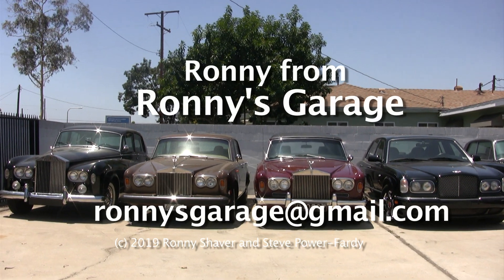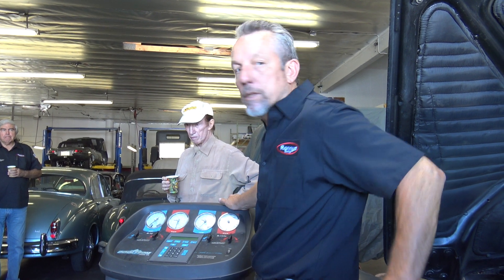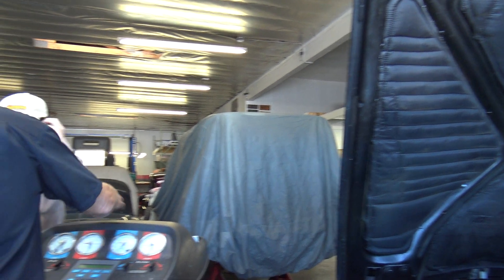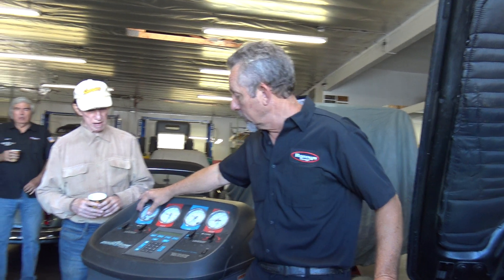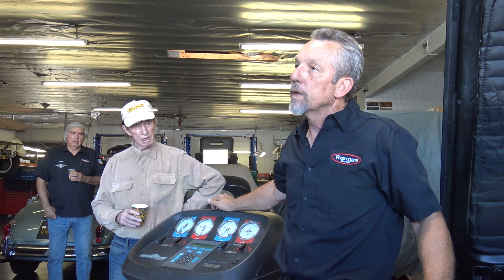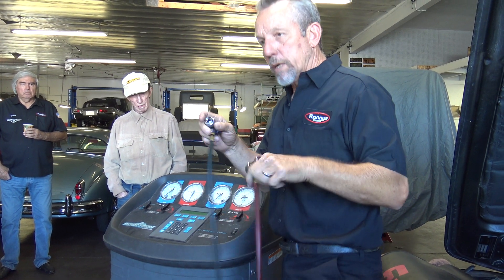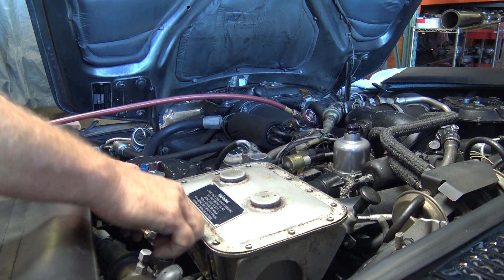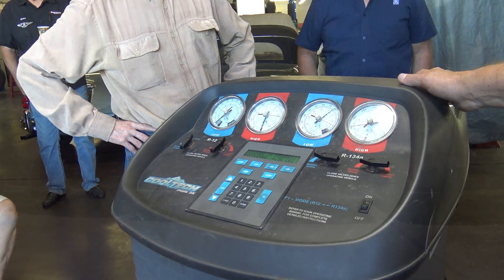Silver Shadow Air Conditioning Part 1 of 7